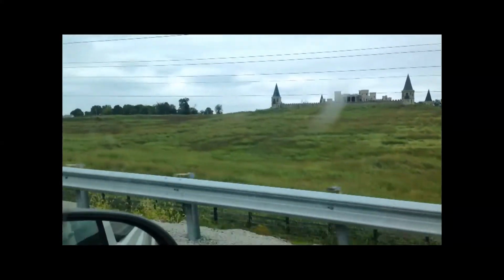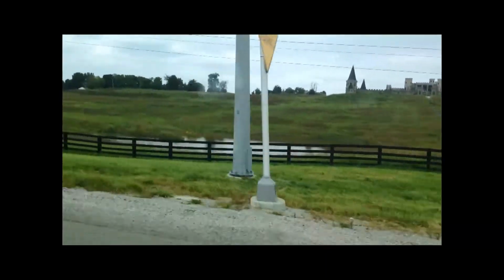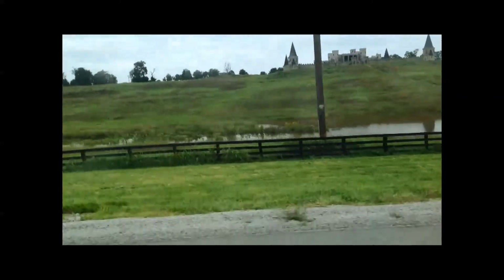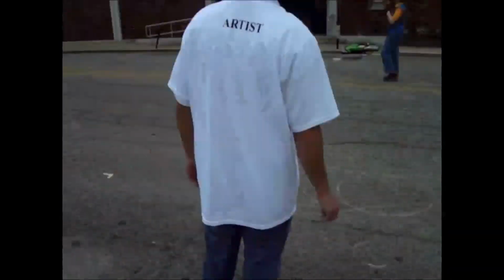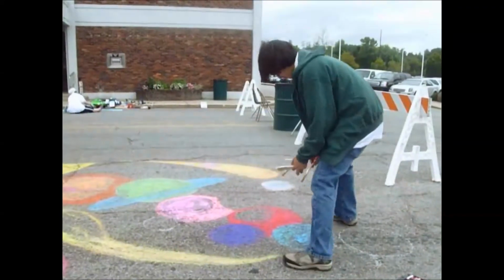Via Colori Kentucky - Vlog #46 (9-12&13-14)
Join Scott and Critley on their fun trip to Elizabethtown, KY to attend Via Colori ! A Street Painting Festival with food, music, and of course a lot of art! This year Scott was one of the artist. Watch to see his process and how the two deal with an unexpected chilly day. Also Critley gets really excited about seeing a castle on the way.